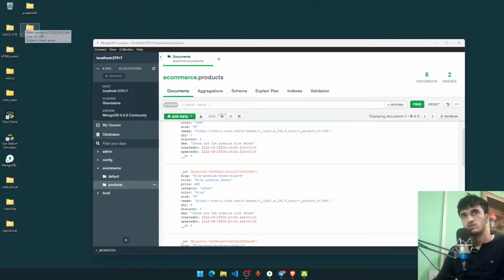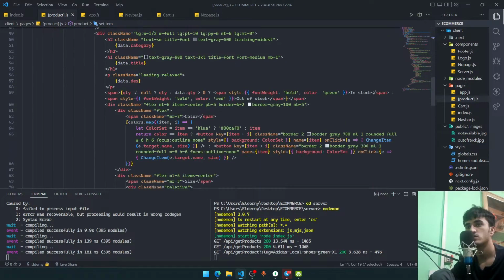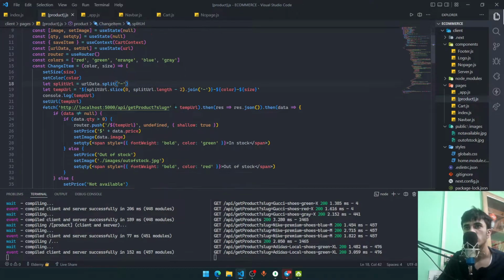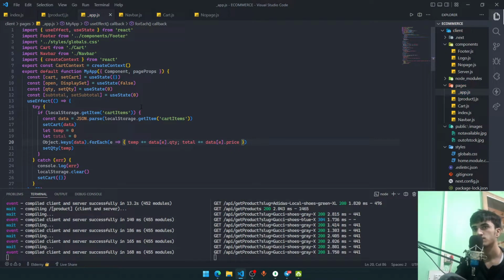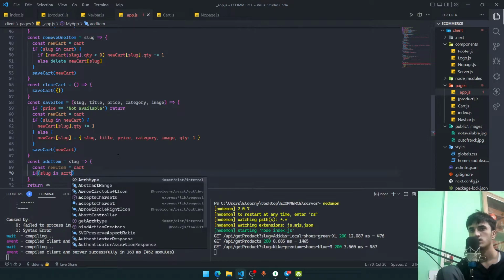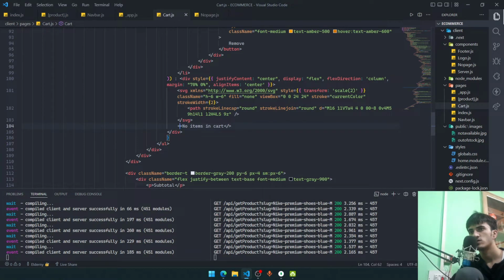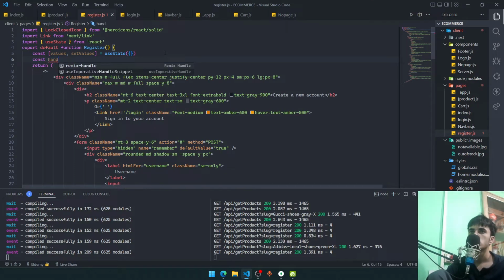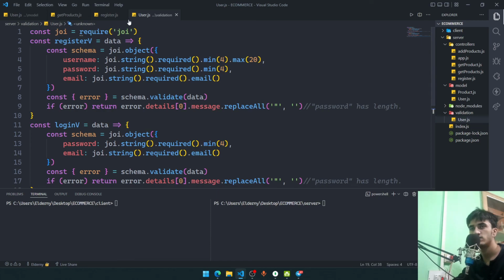Shopping / Ecommerce website tutorial - | Cart Page | Next js + Mongodb | Part 3